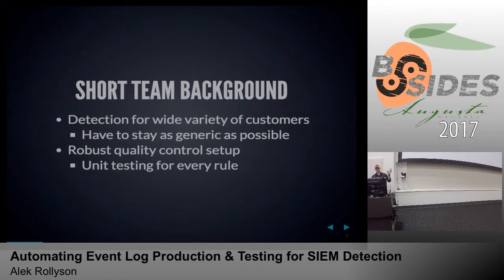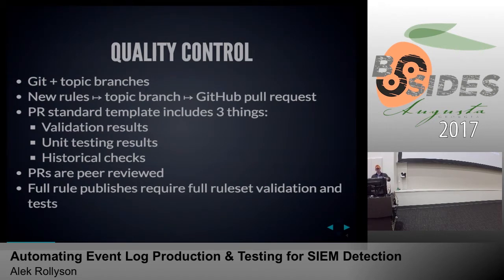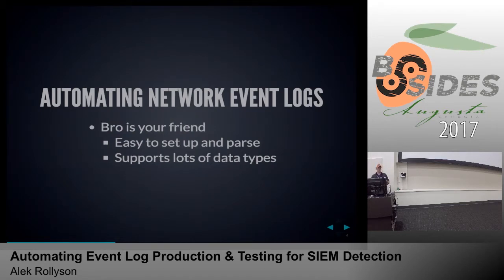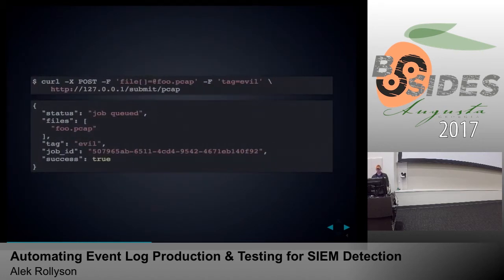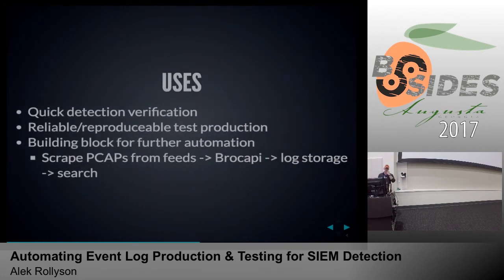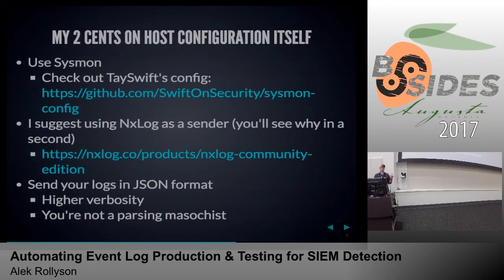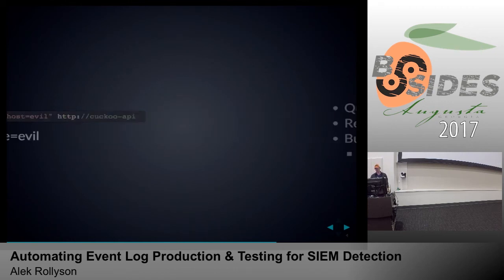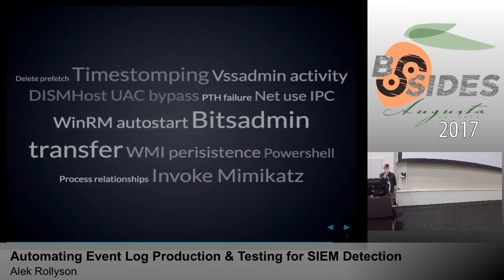BSidesAugusta 2017 - Track4: Automating Event Log Production & Testing for SIEM Detection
BSides Augusta 2017 - Track #4
Alek Rollyson (@0x2623)
Automating Event Log Production and Testing for SIEM Detection

When handling a large amount of detection input with limited resources, automation and proper reproducible testing is key to staying on top of the pile of signature fodder that keeps heading your way each and every day. One of the biggest struggles with nimble SIEM detection development is quickly and easily producing event logs to use as positive and negative test cases for detection content. In this session I'll talk about how our team’s testing methodology works, how our techniques could be applied generically to any SIEM, and the tools we have developed (two of which we'll be releasing to all of you) to facilitate event log production in the land of “Logs or it didn’t happen”.